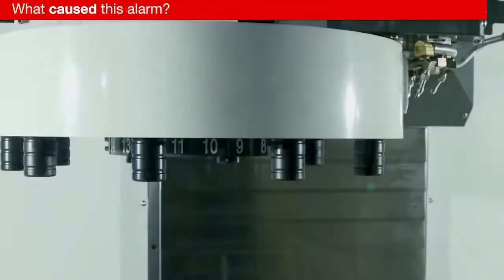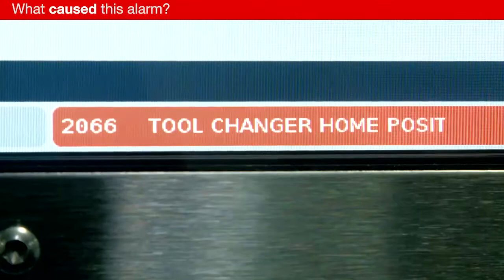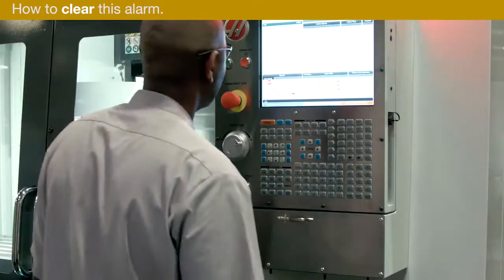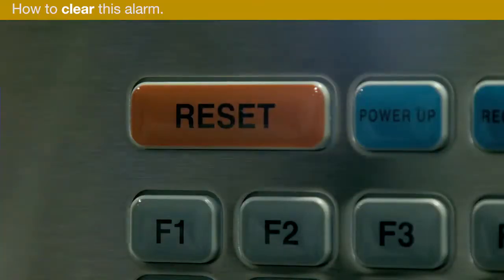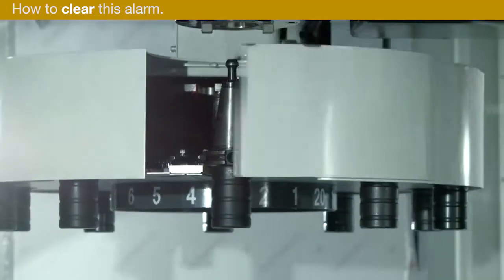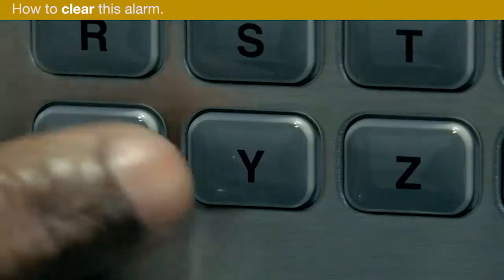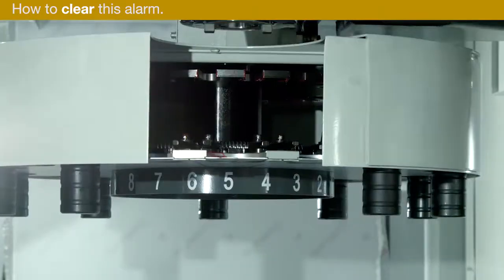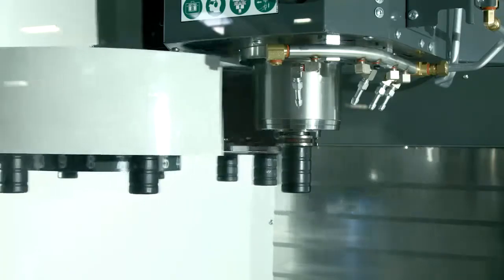Alarm 2066 Tool Changer Home Position Fault, Carousel Tool Changer Korean sub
하스 서비스 비디오 Alarm 2066 Tool Changer Home Position Fault, Carousel Tool Changer  한글 자막